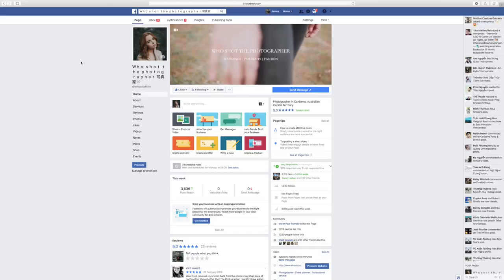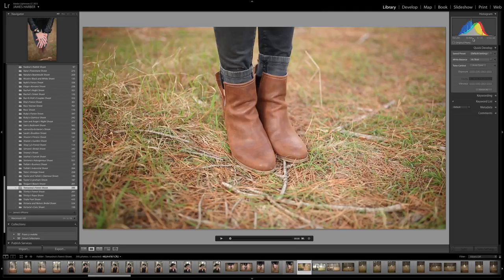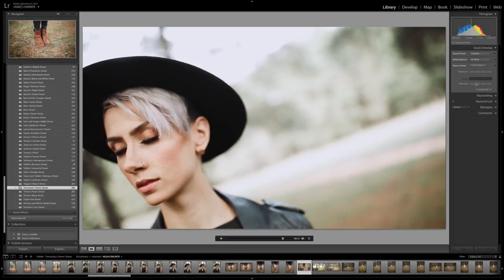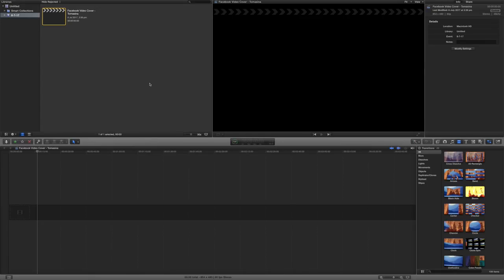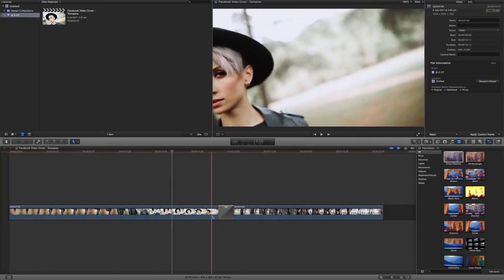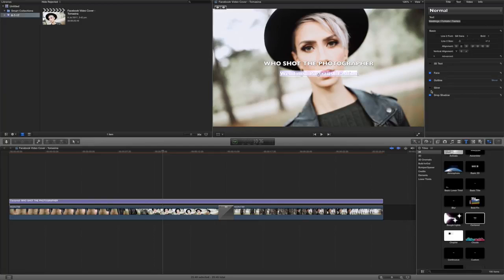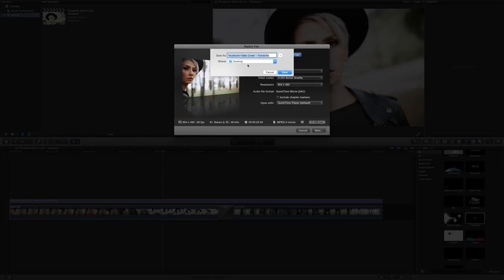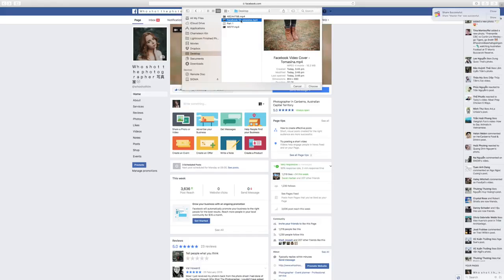How To Create A Stunning Facebook Cover Page For Profile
This video is all about creating A Stunning Facebook Cover Page For Profile
If you are so busy and want to get redy to go Facebook Cover Page then try this